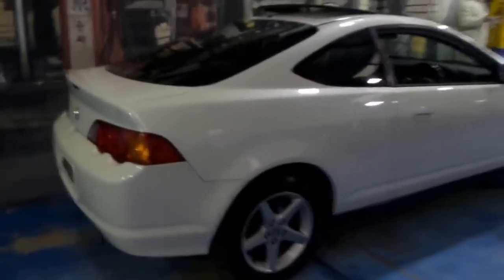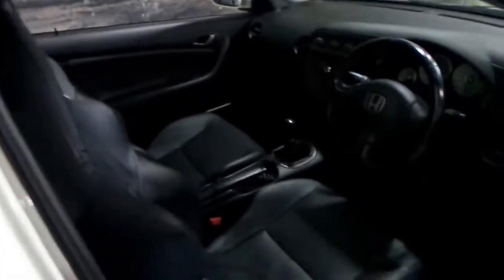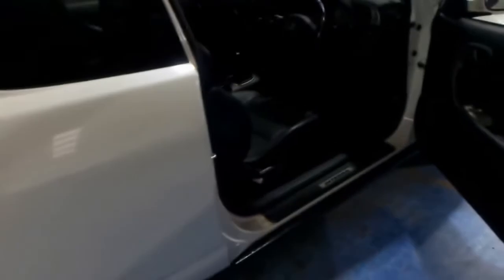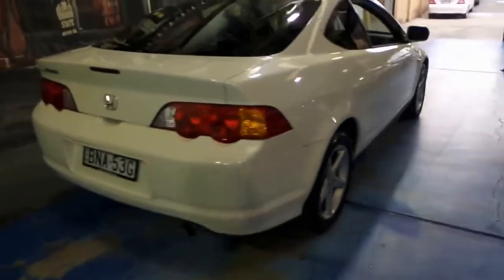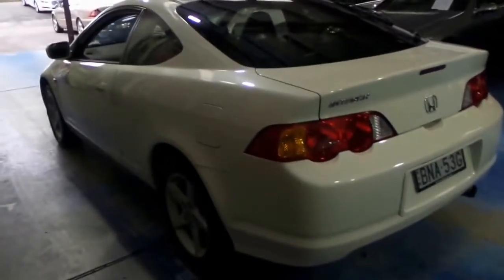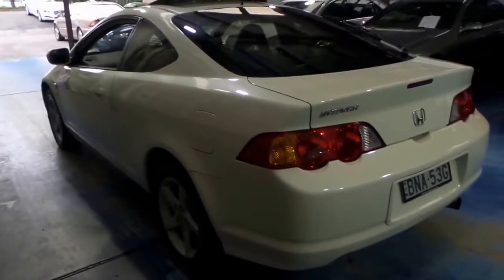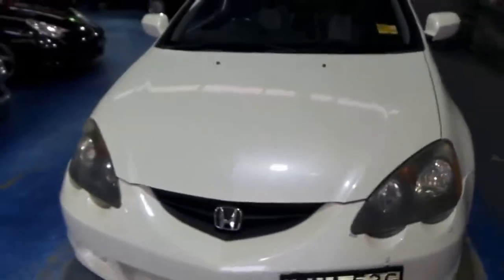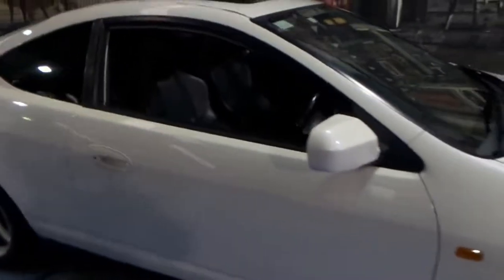Honda Integra Manual 117,000 klms